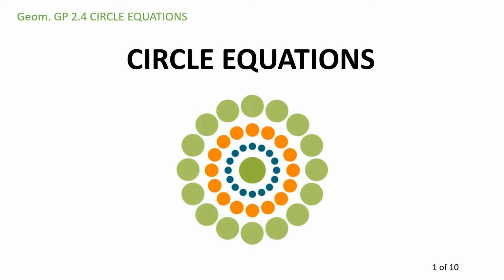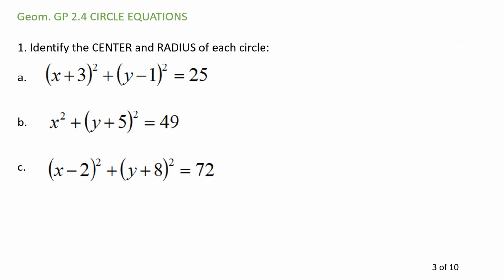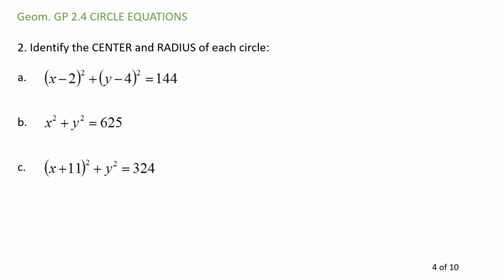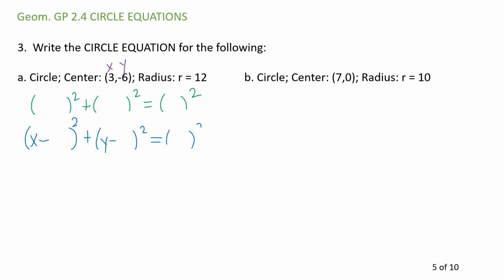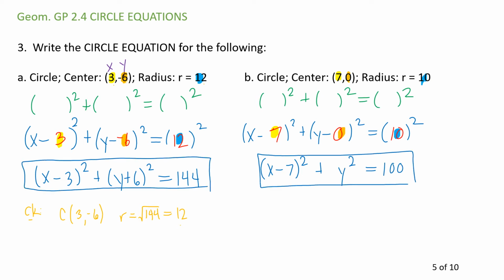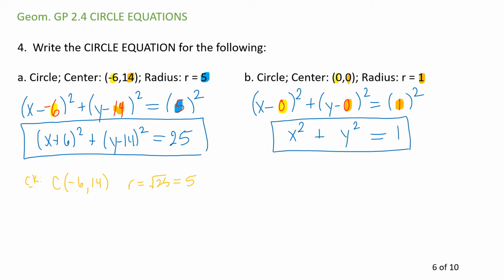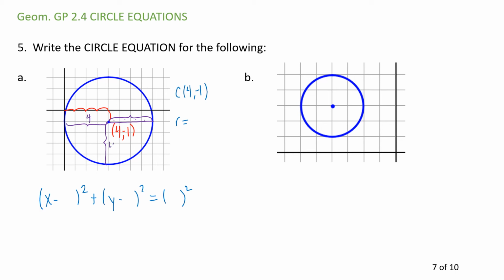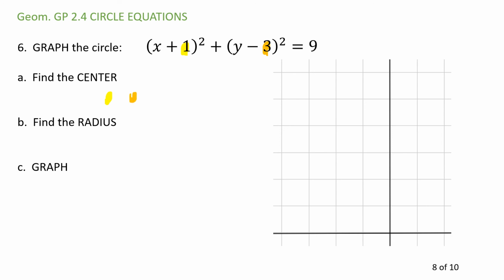Geom. GP 2.4 Circle Equations